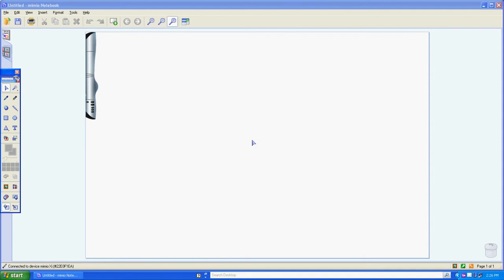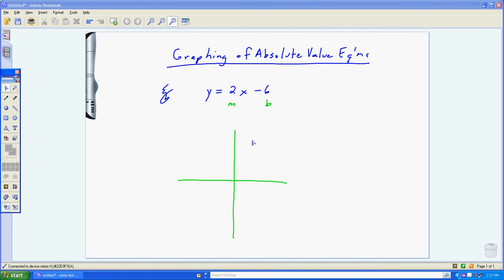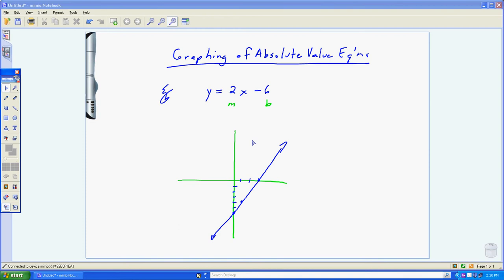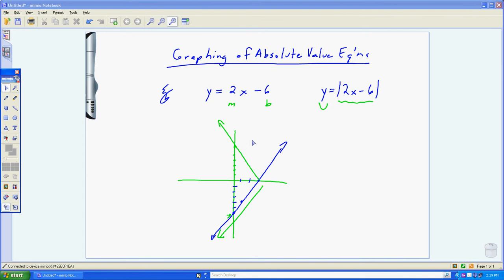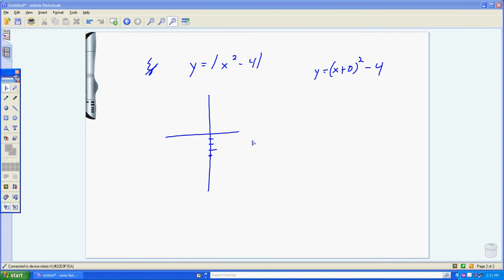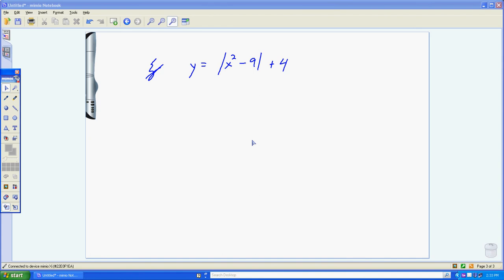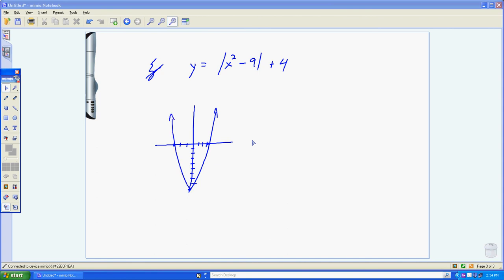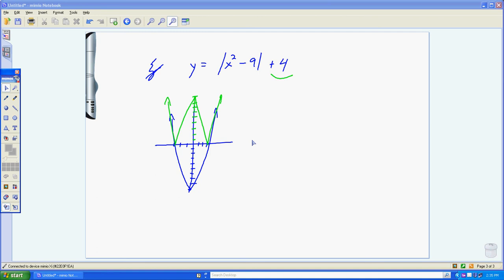PCM30S Graphing Absolute Value Equations